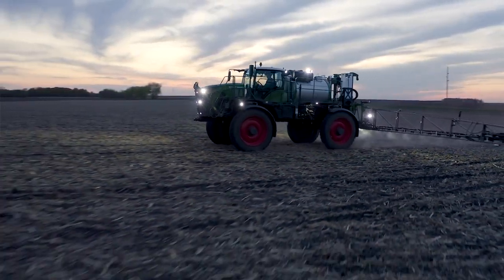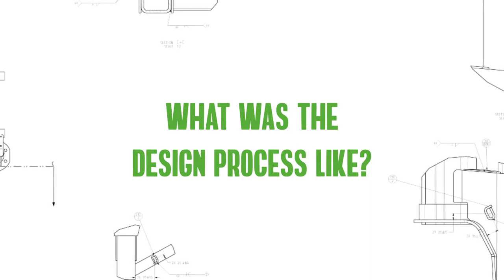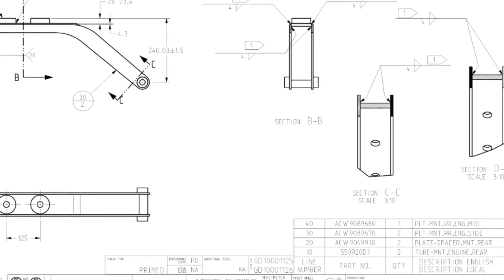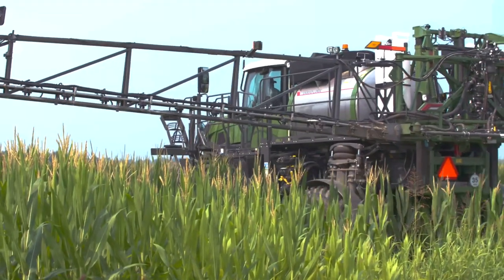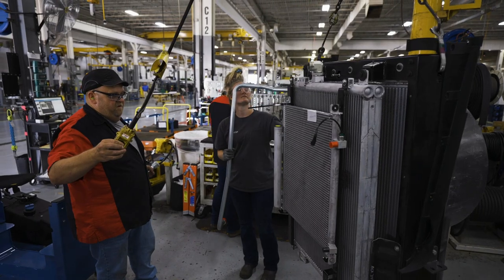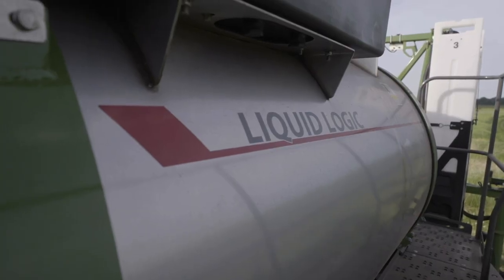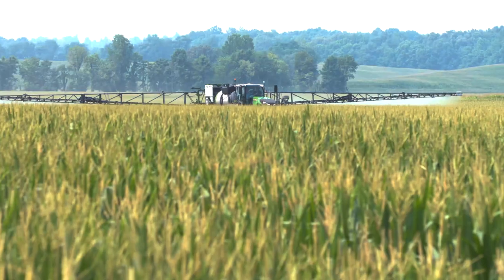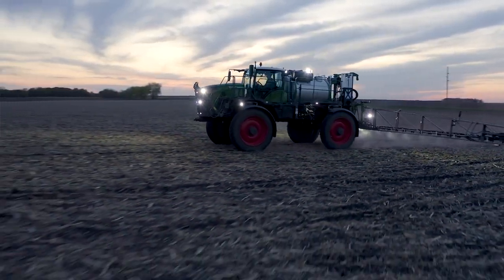Fendt 900 Rogator: Boldly Engineering The Future